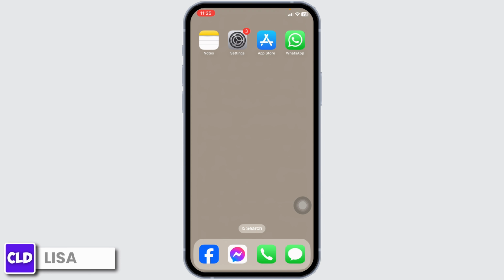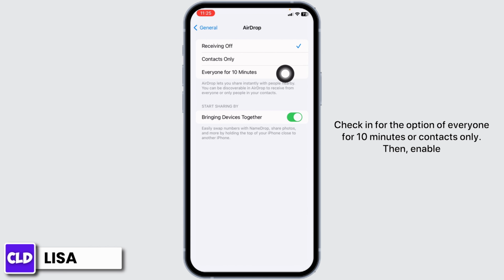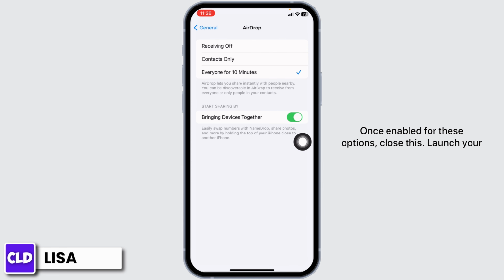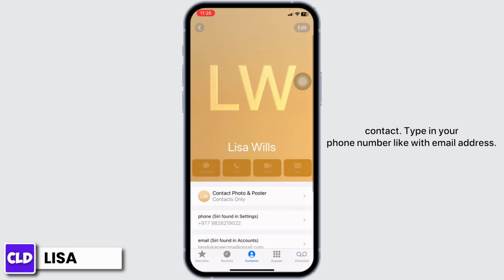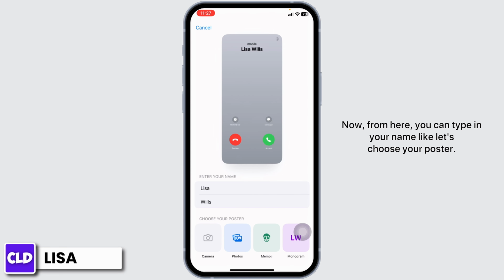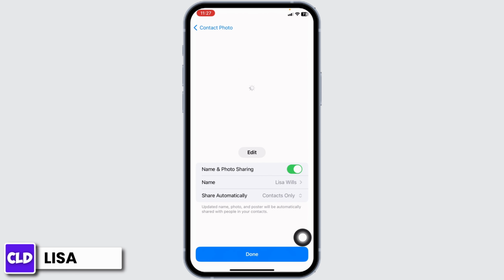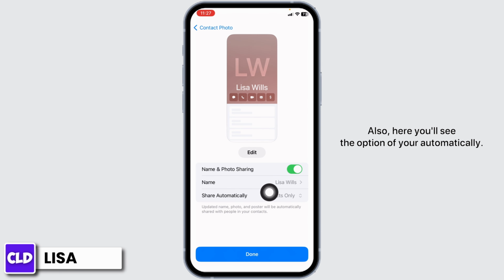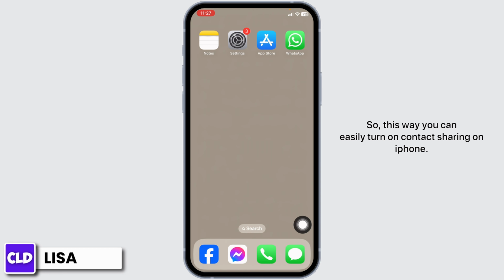How to Turn On Contact Sharing on iPhone 2024?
Tutorial On How to Turn On Contact Sharing on iPhone 2024?

Welcome to Create Login And Delete! In this video, we'll guide you through the process of turning on contact sharing on your iPhone in 2024. We'll also cover how to enable contact sharing on iPhone with iOS 17 and provide tips on how to share a contact by touching iPhones.

📝 Topics Covered:

- **How to Turn On Contact Sharing on iPhone 2024**: Step-by-step instructions to turn on contact sharing on your iPhone, ensuring you can easily share your contacts with others.
- **How to turn on contact sharing on iPhone iOS 17**: Detailed guidance on how to enable contact sharing on iPhones running iOS 17, including navigating the updated settings and features.
- **How to share contact by touching iPhone**: Tips and tricks on how to share contacts by touching iPhones, utilizing features like AirDrop and other proximity-based sharing methods.

🕒 Timestamps for Easy Navigation:
0:00 - Introduction
0:05 - How to Turn On Contact Sharing on iPhone 2024
0:15 - How to turn on contact sharing on iPhone iOS 17
0:25 - How to share contact by touching iPhone

💬 Have you encountered issues while trying to turn on contact sharing on your iPhone? What solutions worked for you? Share your experiences or ask for help in the comments section below!